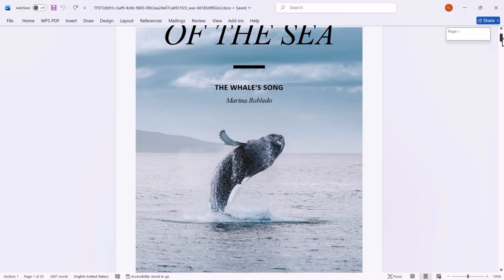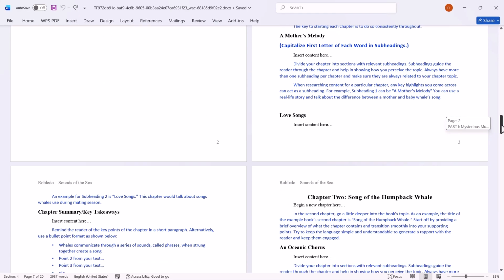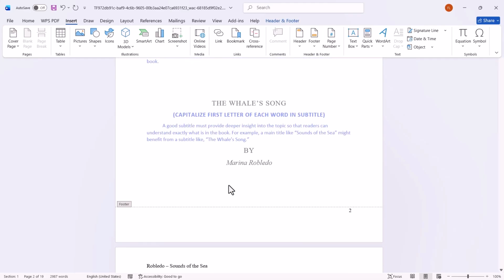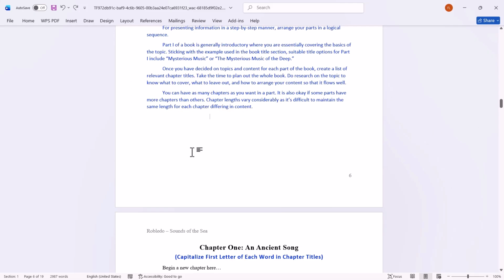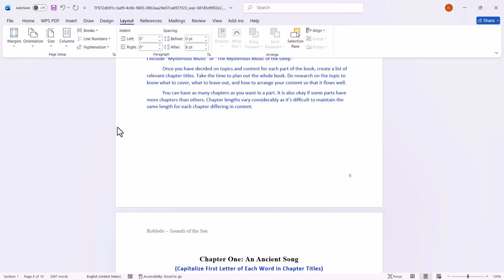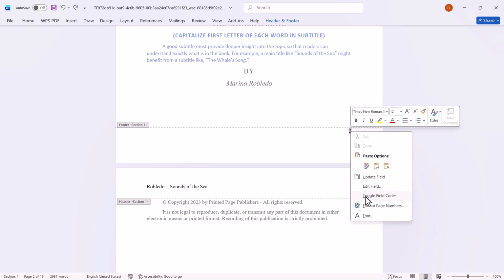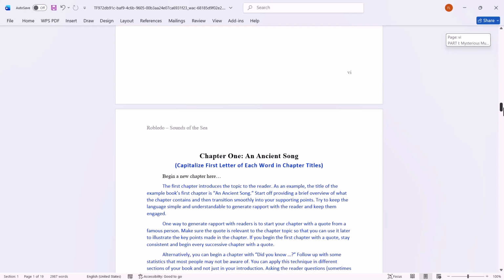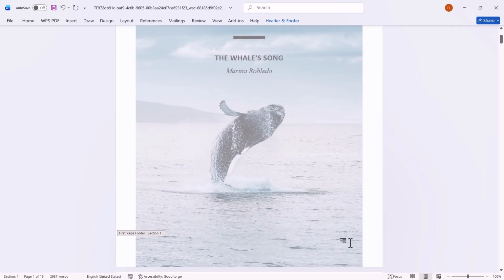How to Add Different Page Numbers to Different Sections in Word 2026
If you want to learn how to add different page numbers to different sections in Word 2026, this tutorial will walk you through the full process step by step. Many users struggle with formatting when the cover page, table of contents, and main content all show the same numbering style. In this video, you’ll learn how to add different page numbers in Word, how to insert Roman numbering for the front pages, and how to switch to regular Arabic numbers for the main content. You’ll also see how to remove the page number from the cover page and how to format page numbers in Word properly without affecting the rest of the document.

To do this correctly, you’ll learn how to use section breaks to divide your document, which is the key to adding different page numbers in Word. With the right section break setup, you can insert two different page numbering formats in the same Word document, use Roman numerals for the table of contents, and apply standard numbering for your chapters. This tutorial also shows how to fix common issues like page numbers repeating, wrong numbering, or formatting not updating when you switch sections.

Whether you're working on an assignment, report, thesis, or any long document, this guide will help you master section page numbers in Word, change page numbering format, and format your document professionally. Learn how to apply Word section break page numbering correctly and avoid mistakes that many users make when adding different page numbers.

By the end of this video, you’ll understand everything about adding different page numbers in Word, including Roman numbering, formatting options, and section management. This is the easiest way to organize your document with clean, professional page numbering.